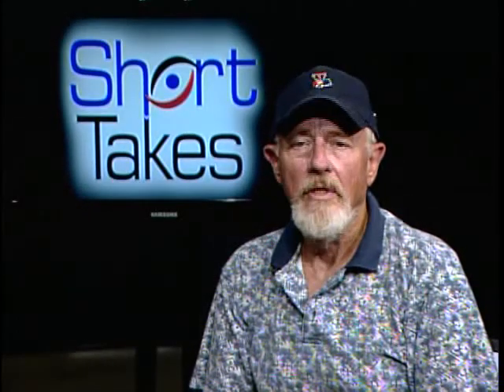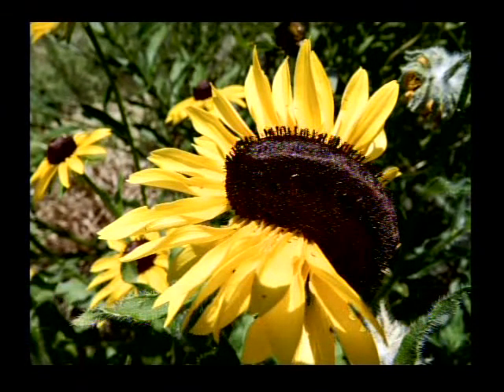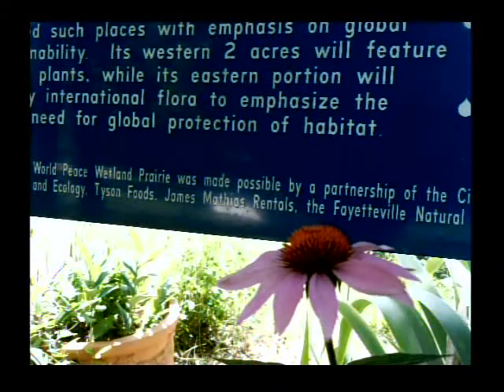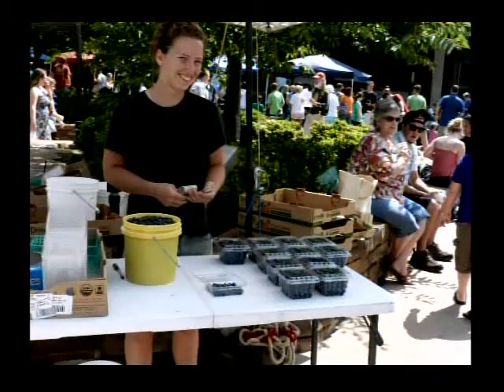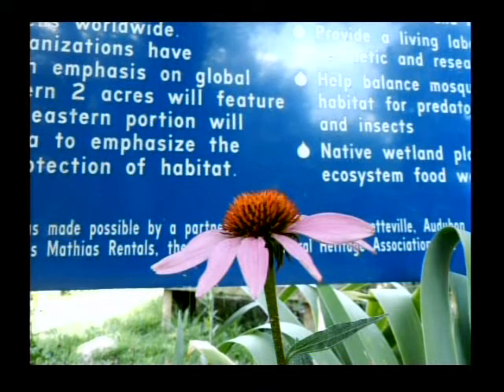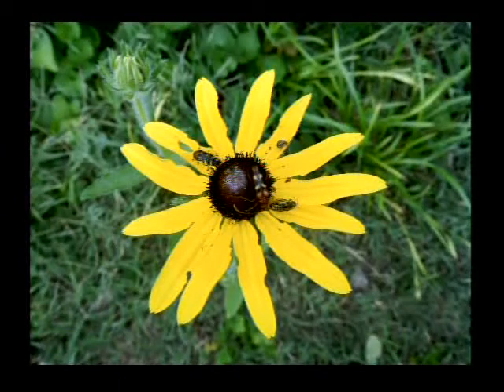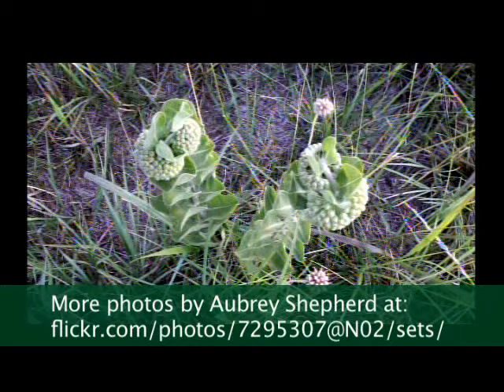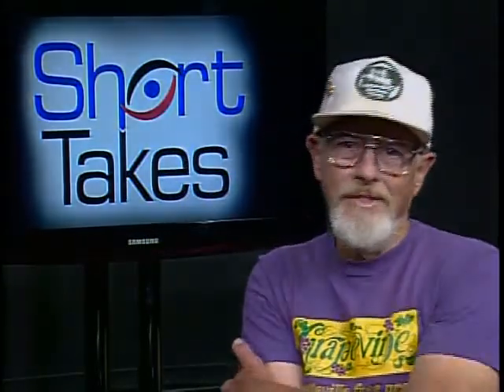Aubrey James Shepherd Takes recorded 11&14june2012 for Fayetteville Public Television.asf